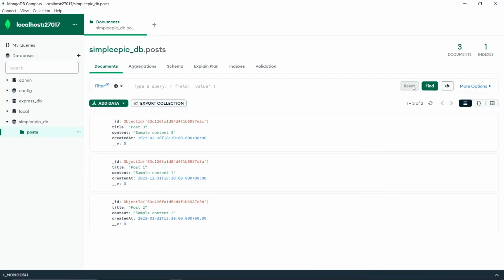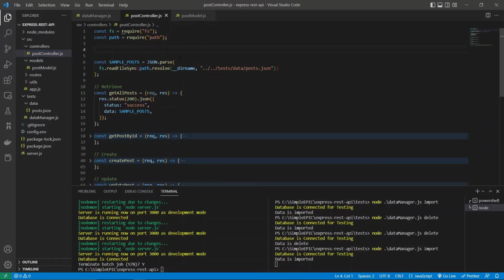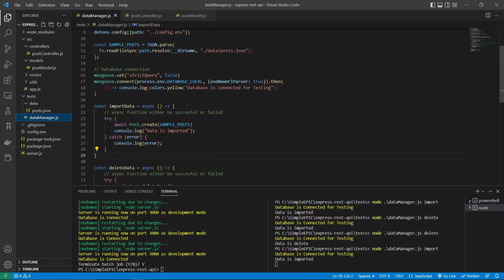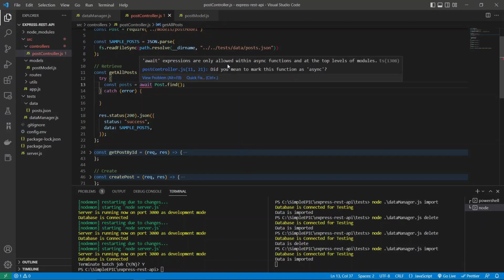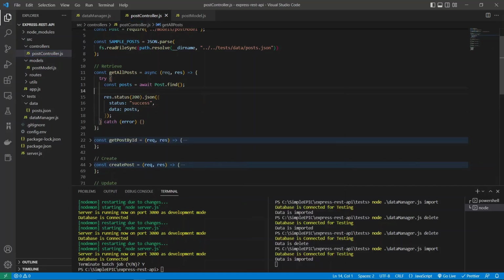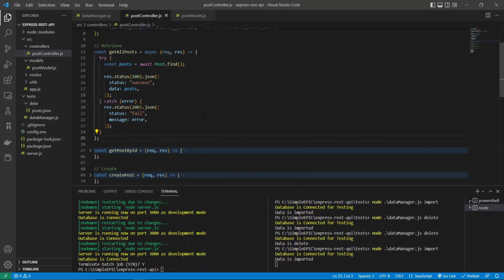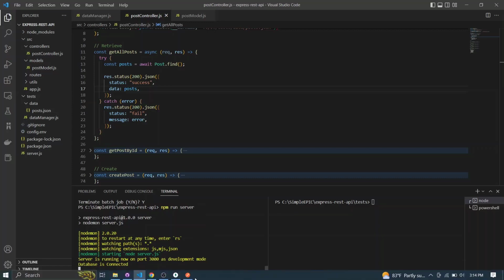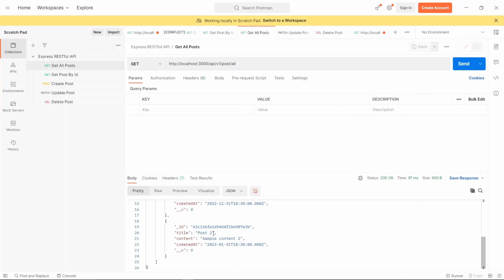Express JS Complete Course #17 - Reading all the documents